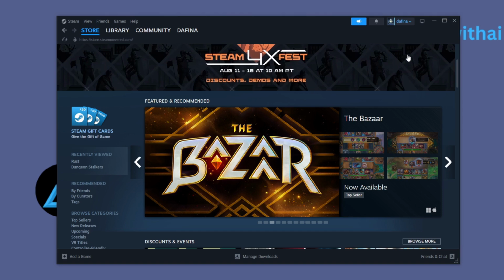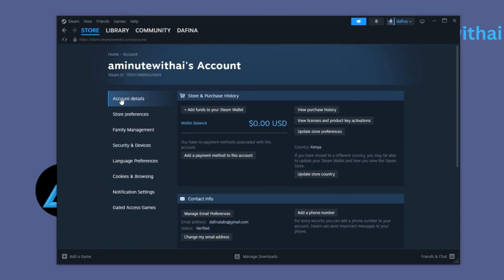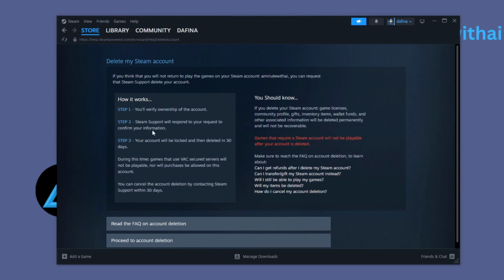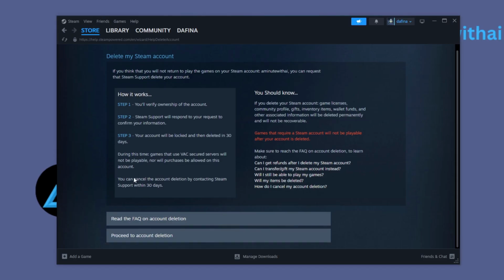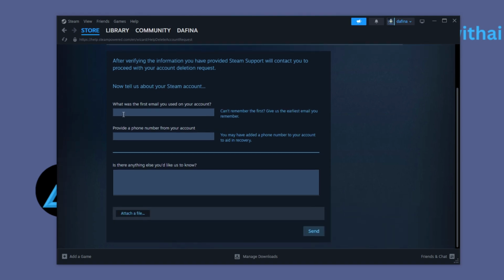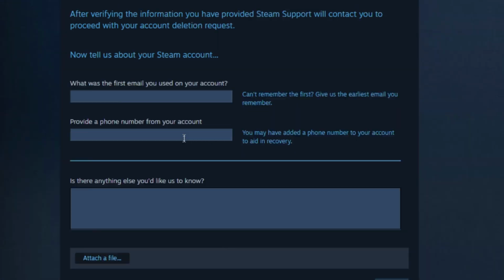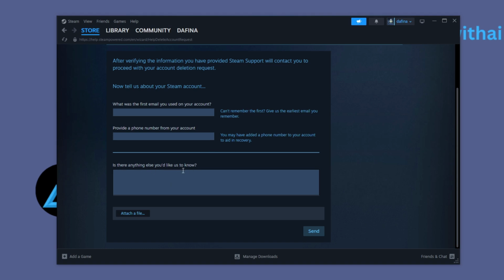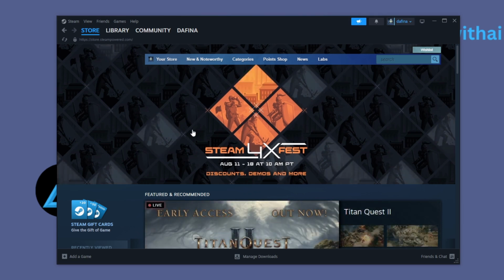How To Delete Steam Account Permanently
This video shows you how to delete your Steam account permanently. Follow the step-by-step guide to close your account, remove your data, and understand what happens once the process is complete.